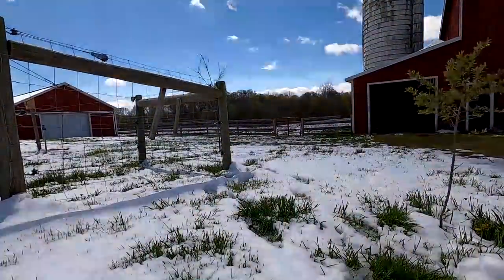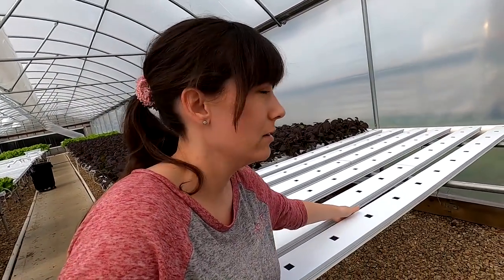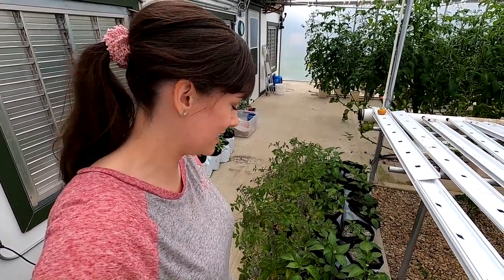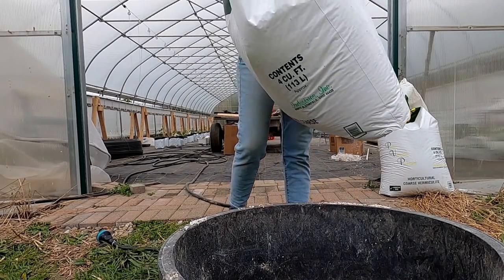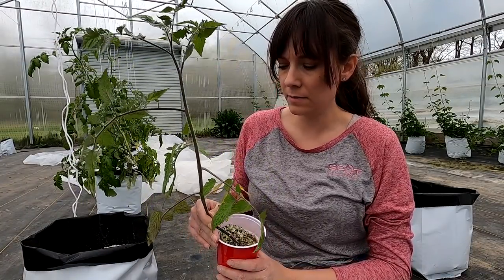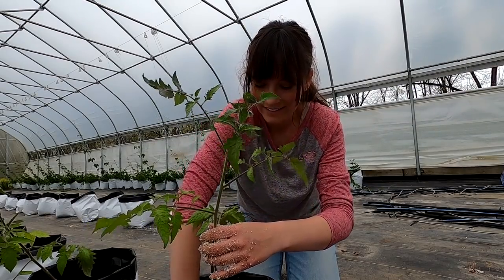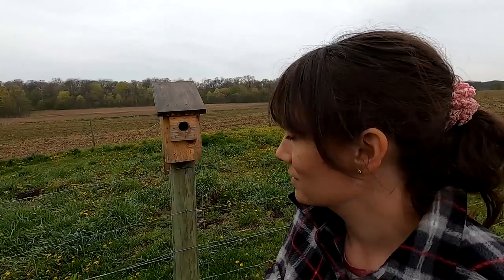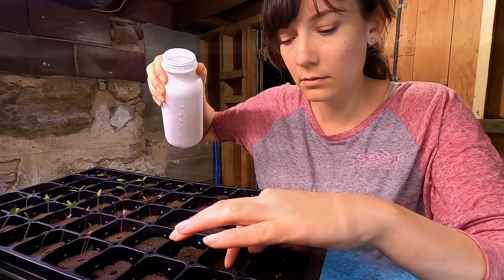Here We Go High Tunnel - Grow Bag Tomatoes, Peppers and Hydroponic Stuff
Time to declutter the main greenhouse and move some veggies out to high tunnel.  I had to plant some kale and basil into the NFT channels before we started. Then Dad, the boys and I moved the peppers and tomatoes out to the high tunnel.  The roma tomatoes were still in their cups, so I also worked on getting them into the grow bags.  We got a pretty big rain that afternoon, so we weren't able to work on the garden.  Hopefully soon we can get in there! -Devon